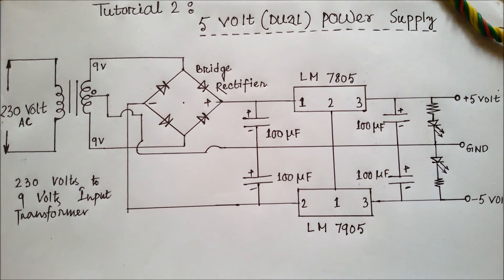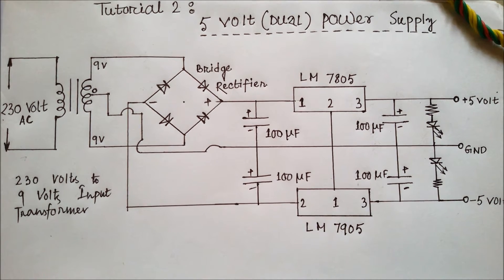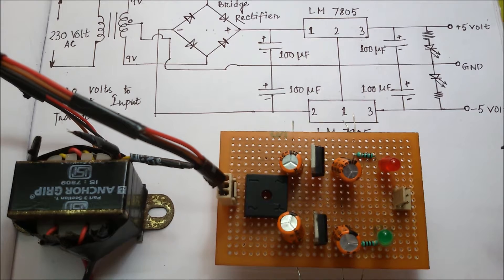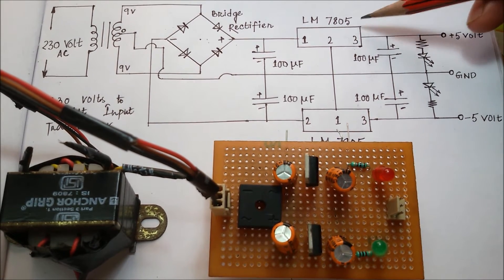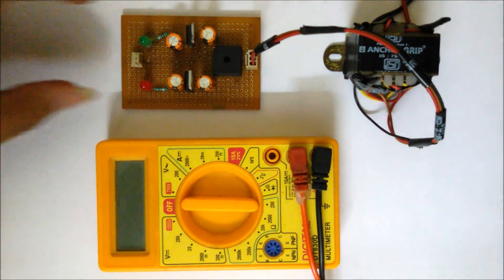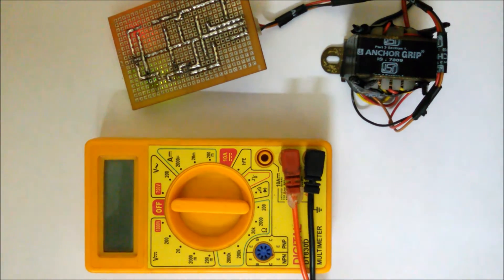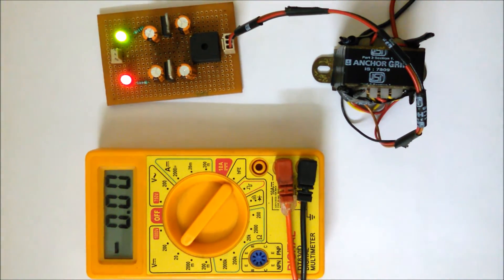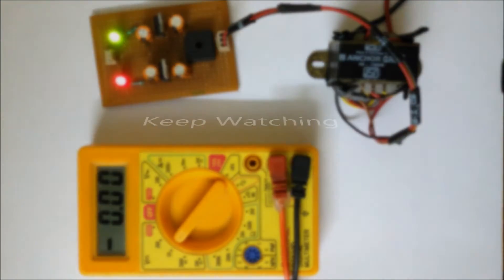Project 2# How to make a 5 Volts (Dual) supply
5 Volts supply is very useful in various projects..Here a simple circuit diagram is given..And we also have made a practical soldiered supply kit...It is easy to make at home or in lab..